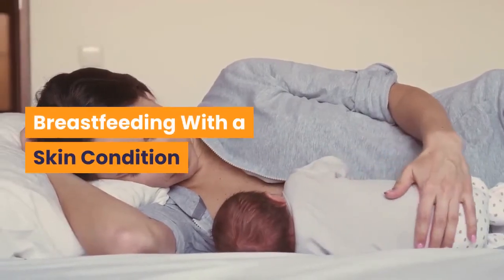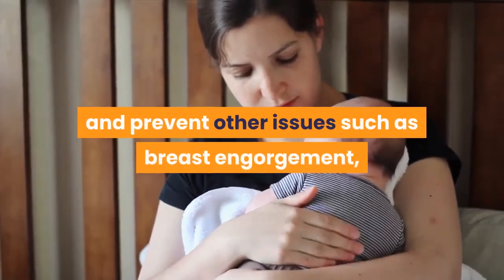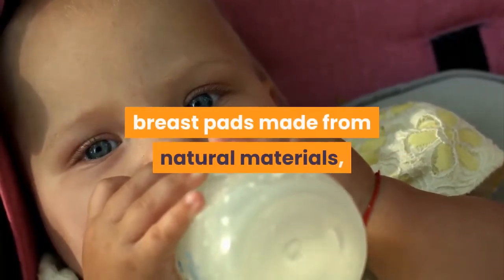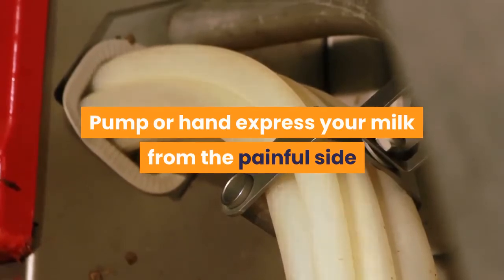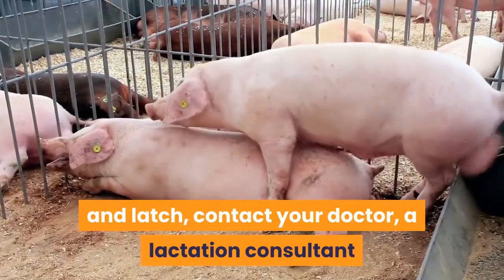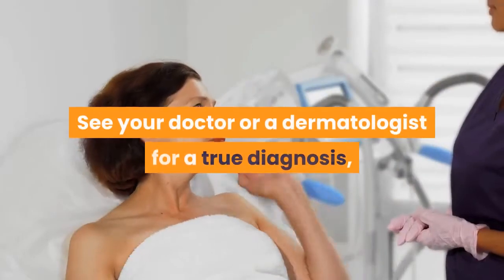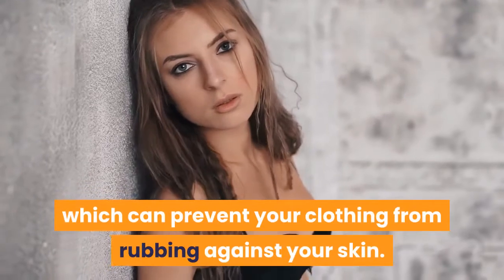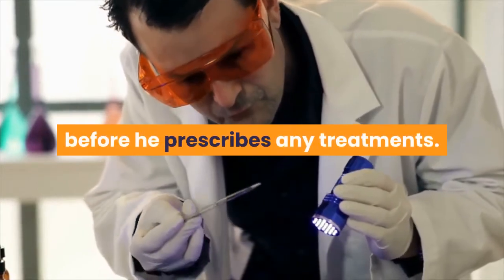🛑TIPS FOR BREASTFEEDING WITH ECZEMA PSORIASIS AND DERMATITIS 👉 Breastfeeding Tips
This video has information about :🛑TIPS FOR BREASTFEEDING WITH ECZEMA PSORIASIS AND DERMATITIS  👉 Breastfeeding Tips